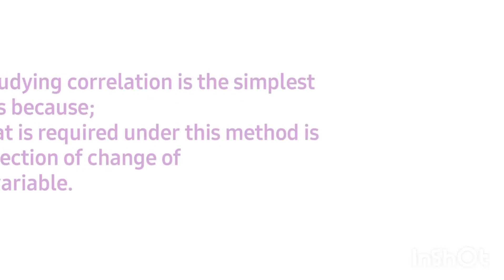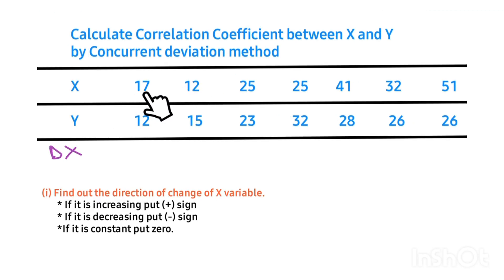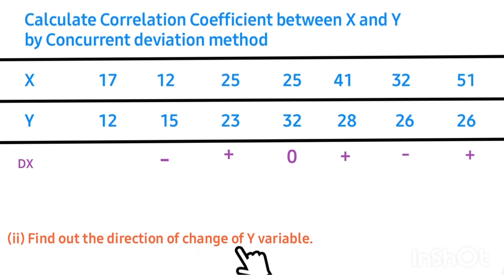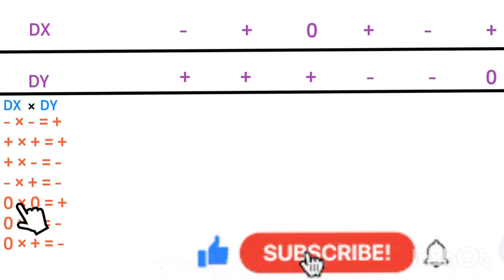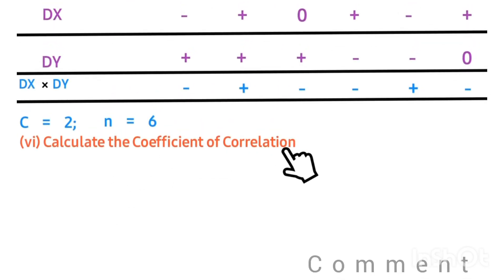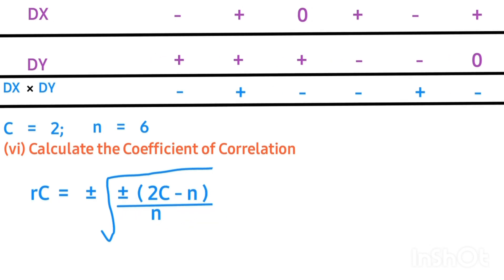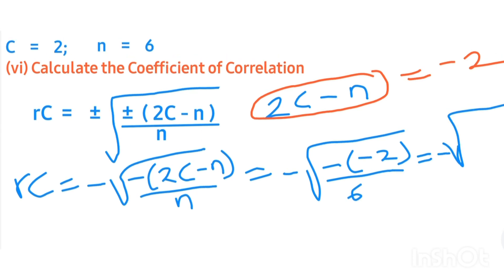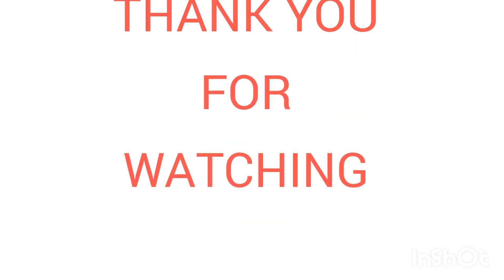Concurrent Deviation Correlation Coefficient | Concurrent Deviation Method of Correlation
Here is the video for Concurrent Deviation Method of Correlation Coefficient.

Concurrent deviation Correlation Method is the simplest of all the methods of correlation coefficient because; the only thing that is required in this method is to find out the direction of change of X variable and Y variable.

This Video demonstrated the formula for calculating Correlation Coefficient by Concurrent Deviation Method.

Video shows step-by-step method of solving problems on Correlation Coefficient involving Concurrent Deviation.

Please watch previous videos on Correlation for clarity with the following links:

Spearman's Rank Method ( Tied and Untied) of determining Correlation Coefficient

Karl Pearson’s "Shortcut Method" of Calculating Correlation Coefficient

Karl Pearson’s "Direct Method" of Calculating Correlation Coefficient

Paired t-test with μD = 0

Unpaired t-test

One Sample Hypothesis Testing: Two-Tailed t test concerning the mean

One Sample Hypothesis Testing:

(One tailed t test concerning the mean)

This Video answers the question: How to calculate Correlation Coefficient by Concurrent Deviation